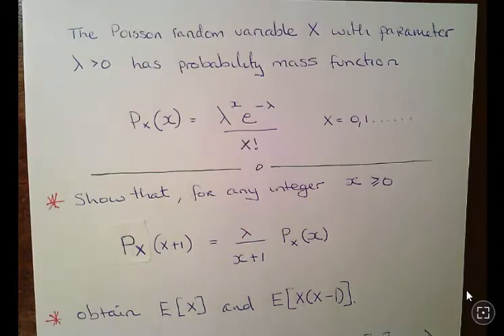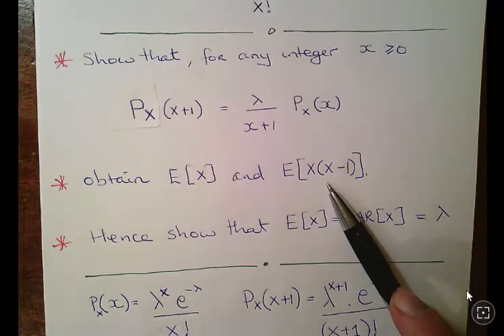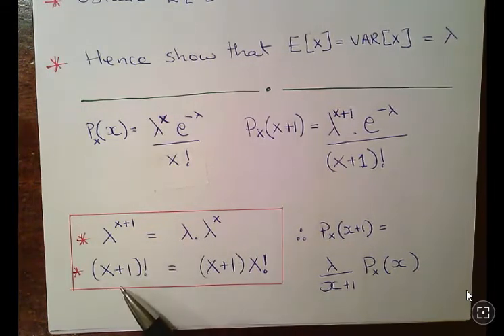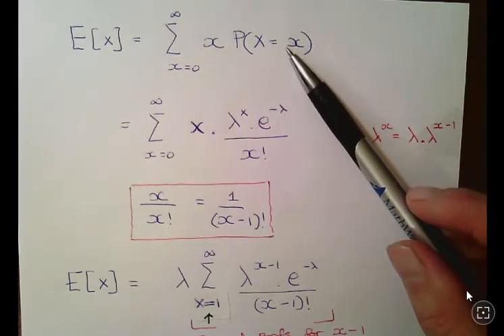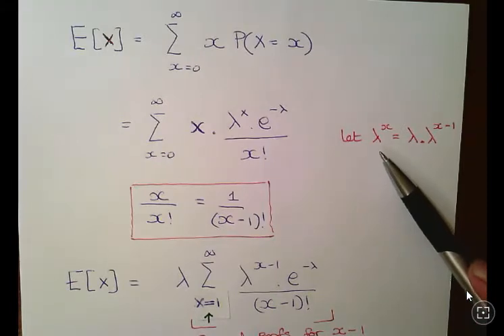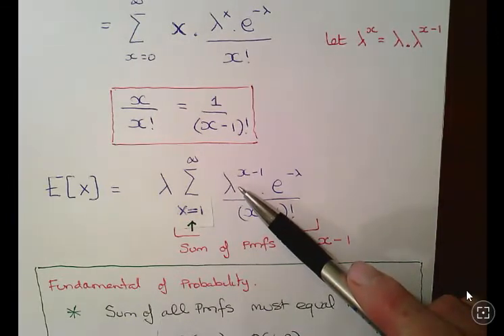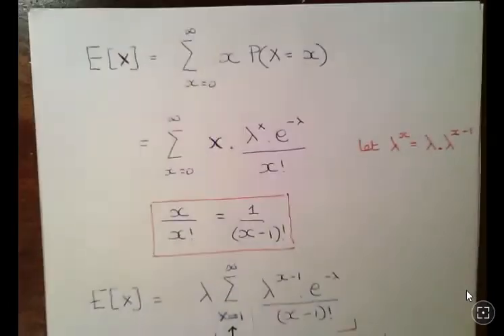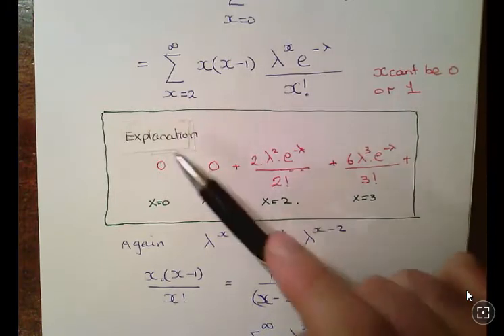Poisson Random Variables - Derivations of Expected Value and Variance Part 1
MathsResource.github.io | Probability | Discrete Distributions